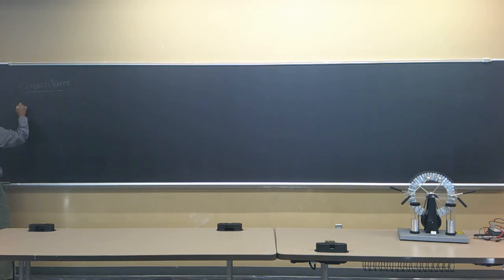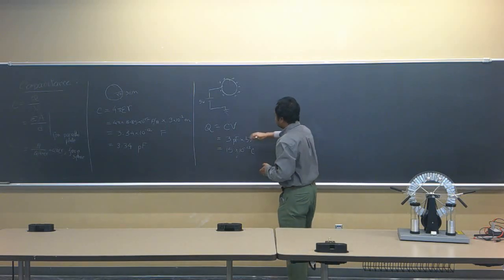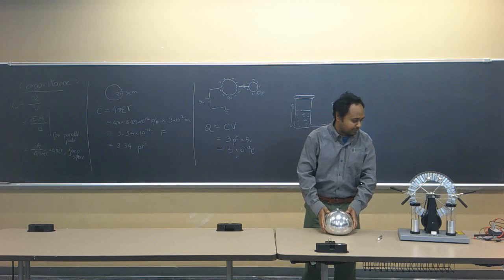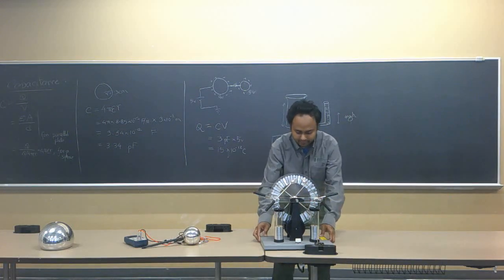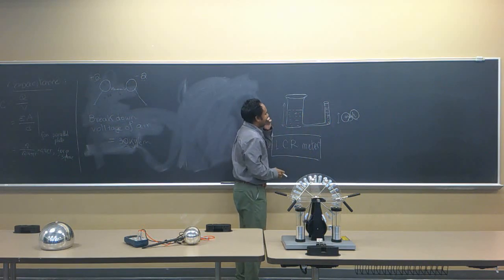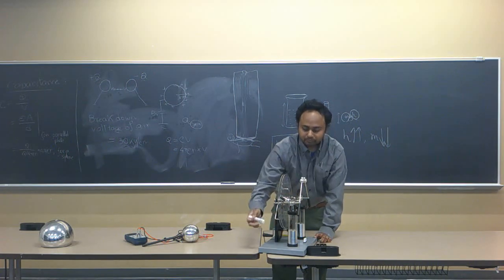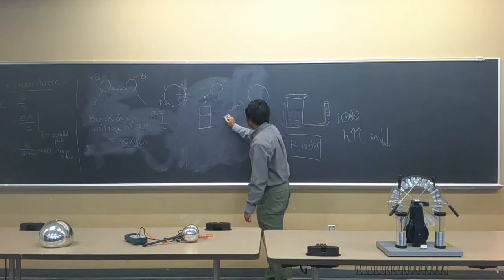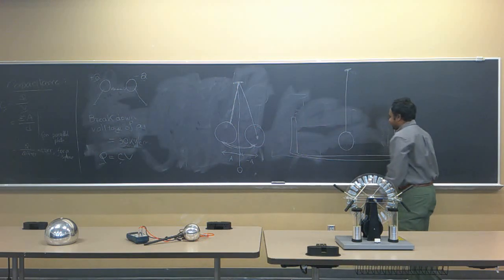Introduction to Electromagnetic Fields ECGR 3121: Experimental demonstration of capacitance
In this video, we discussed on capacitance and its relation to voltage and charges. and did some experimental demonstration